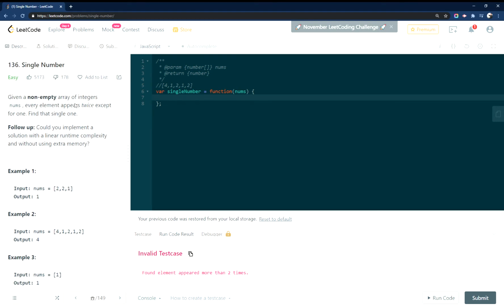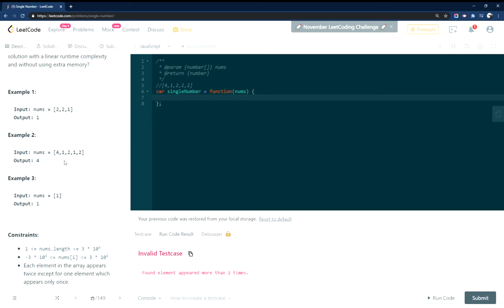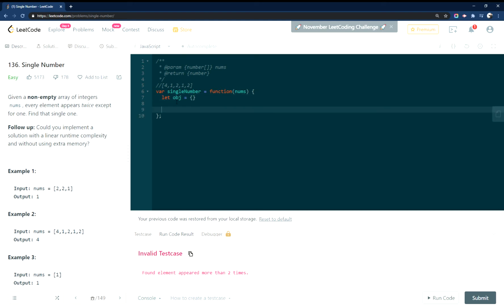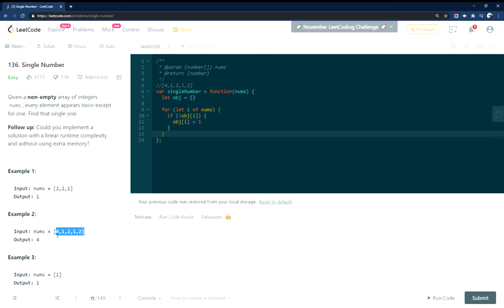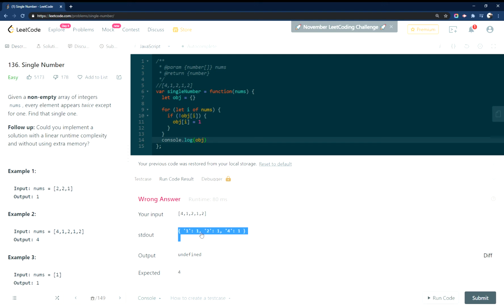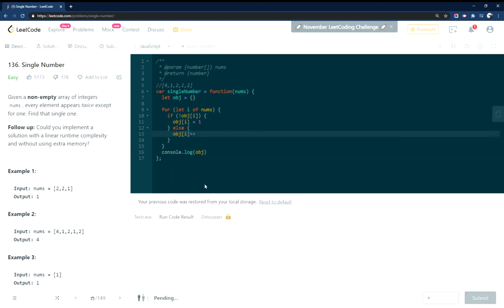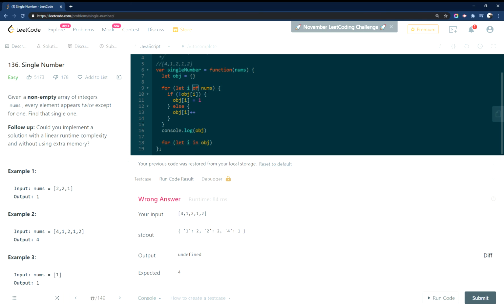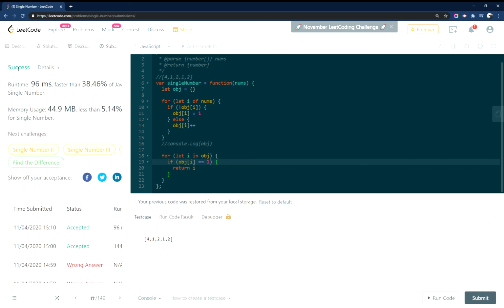LeetCode 136 Single Number | JavaScript Solution | Top Interview Questions Easy